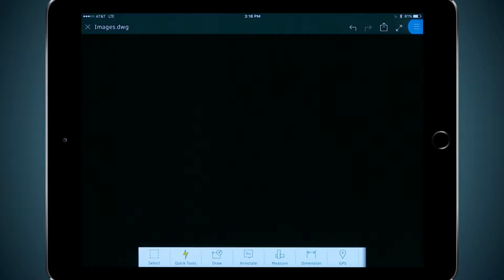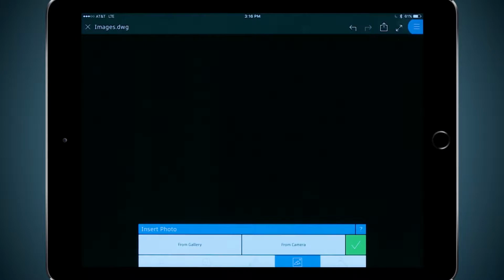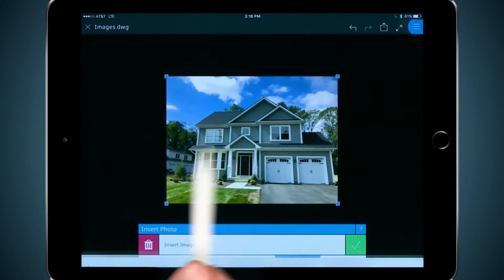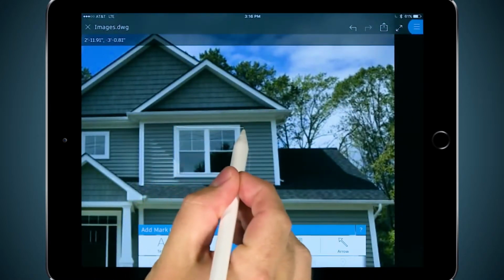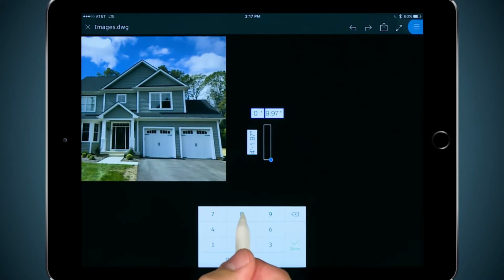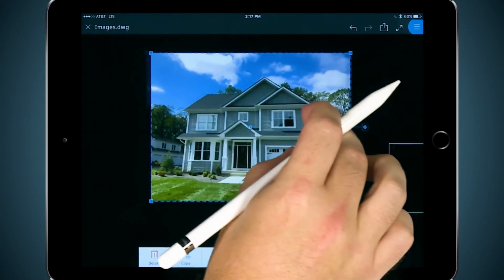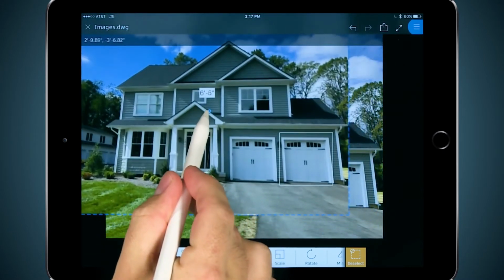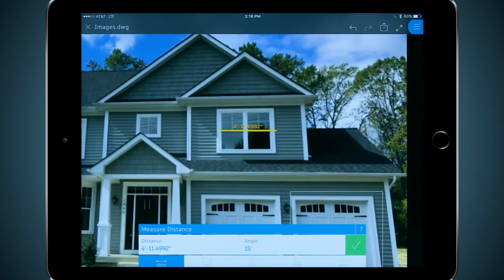How to Insert Photo in AutoCAD mobile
Join Hackers Community On WhatsApp Its Free

About Video:
Introducing Autodesk® AutoCAD® mobile (formerly known as AutoCAD 360), a powerful mobile app that gives you essential tools for on-the-go CAD work.
These Tutorial series will help you learn the key features of AutoCAD mobile app.

Discover a new way to work that puts essential CAD tools in an easy-to-use mobile app. With AutoCAD mobile you can view, create, edit, and share CAD drawings at job sites, clients’ offices, or anywhere you are. Your updates are easily shared with team members and accessible in AutoCAD or AutoCAD LT® improving collaboration, accelerating project timelines, and avoiding costly mistakes.

Key features:

•Create, edit, mark up, annotate, and measure CAD drawings on your mobile device

•View and work with the latest plans on job sites or client visits

•Use advanced layer management

•Files are automatically synced with your A360 Drive account

•Connect to external cloud storage services like Google Drive and Box

•Work offline and sync changes later

AutoCAD mobile is included for free with any AutoCAD subscription!

Join Hackers Community On WhatsApp
Its Free
LetsHack To Get Updates